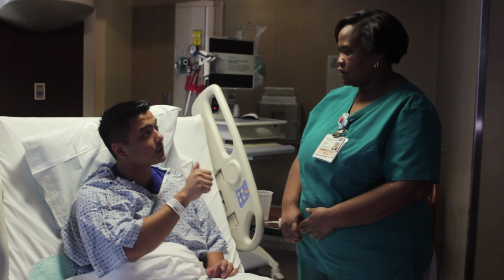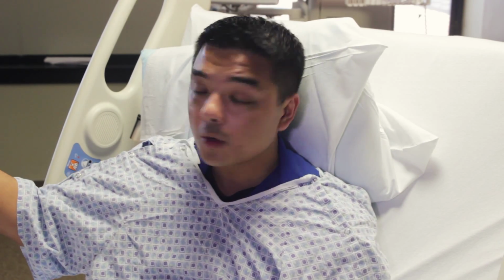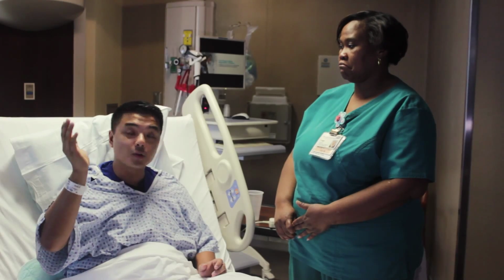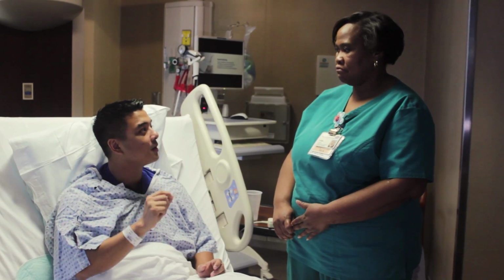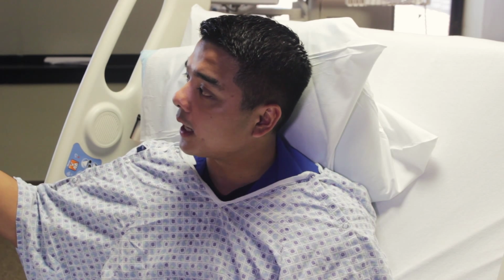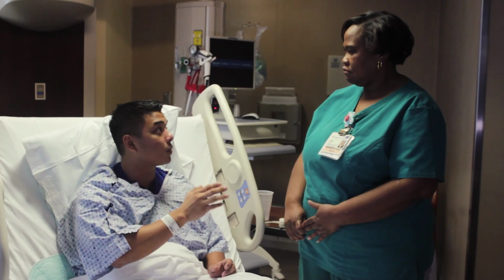Bay Care Intentional Rounding Training Video -- PREVIEW